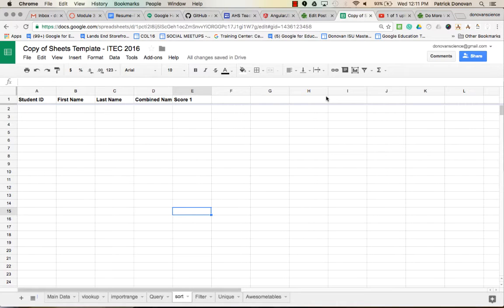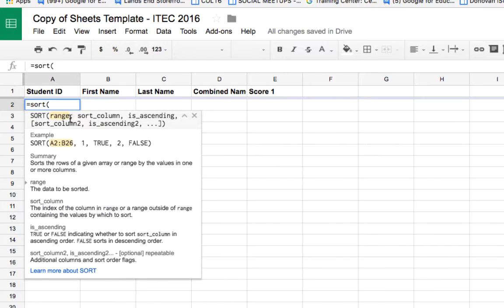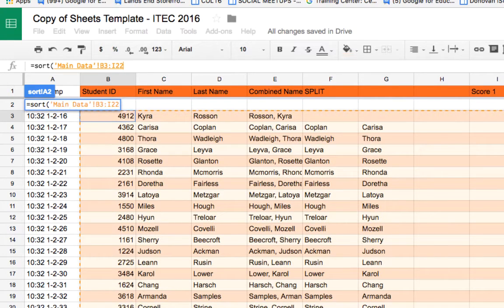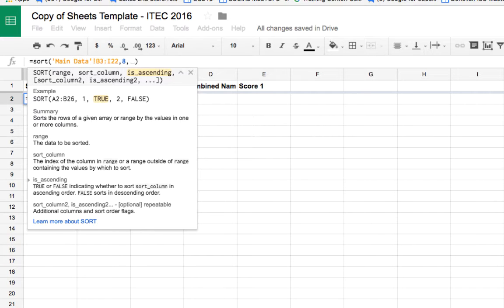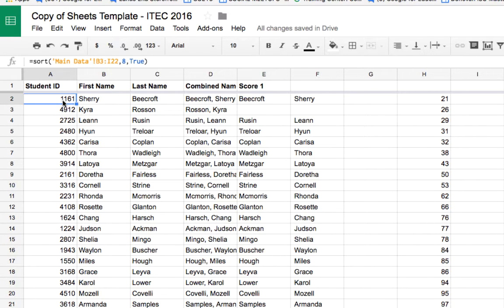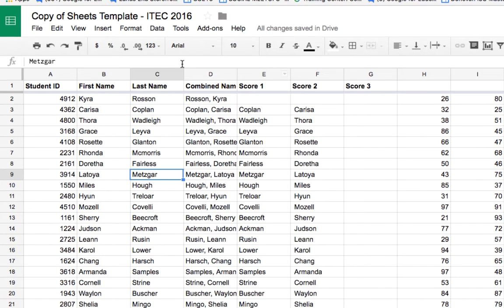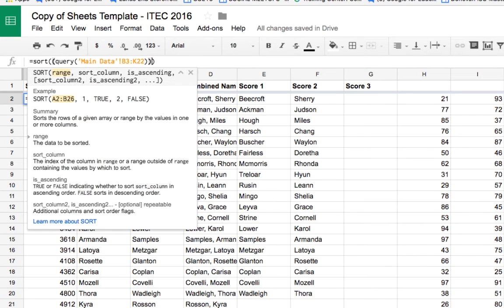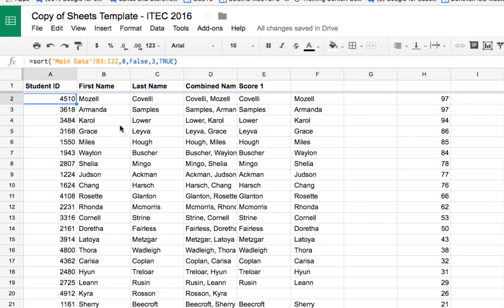Sort Function in Google Sheets